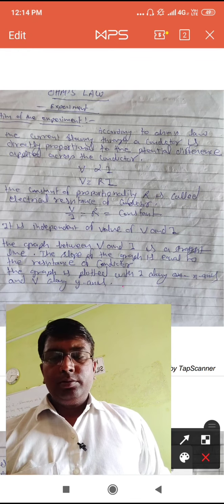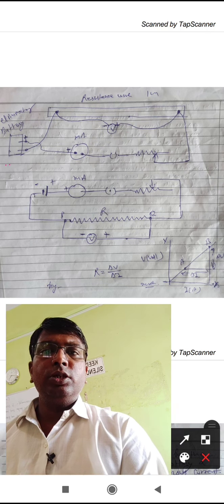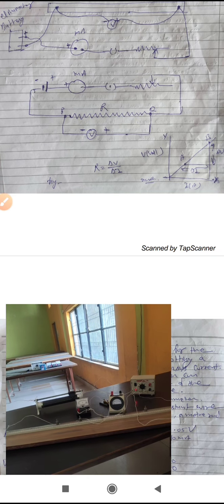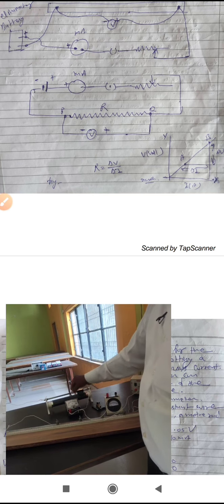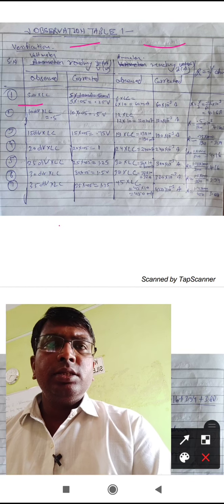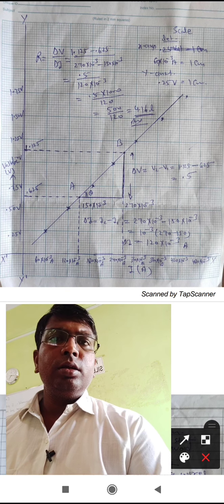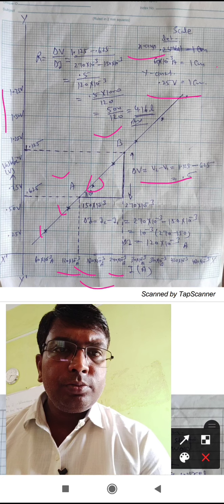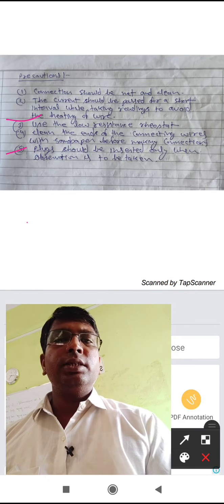Physics experiment, class XII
Verify ohm's law for the given unknown resistance by plotting a graph of potential difference versus current. Also calculate the resistance per cm of the wire from the slope of the graph and length of the wire